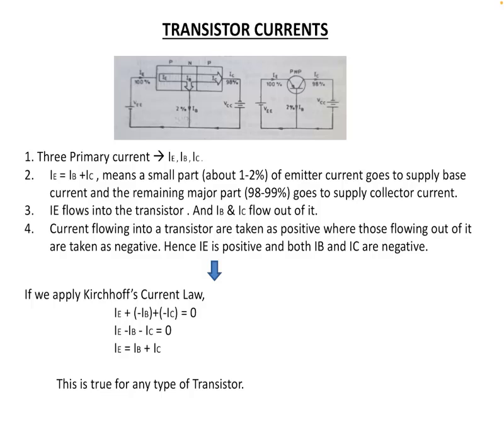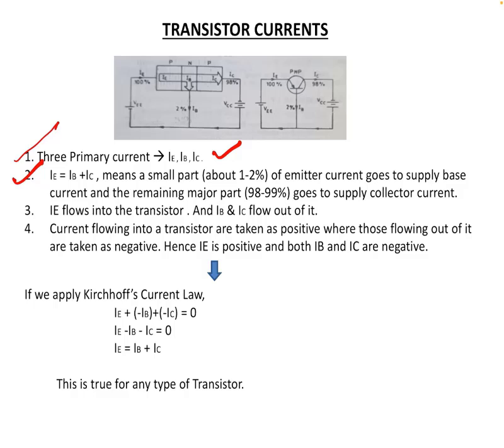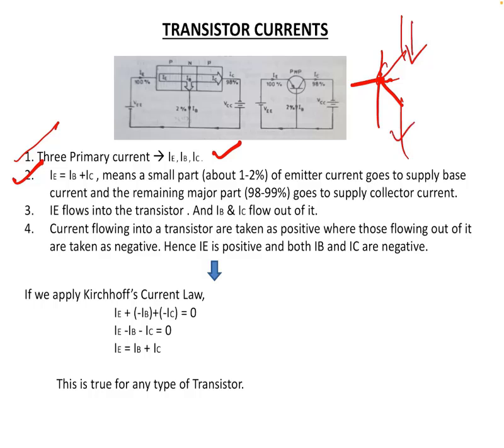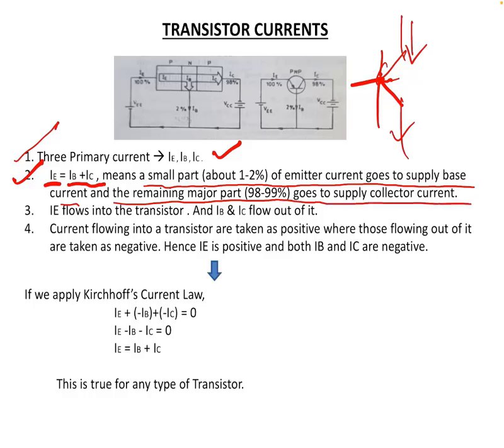Transistor Current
Hello Friends,

We welcome you all to our YouTube Channel Edu Tech 1975.
We will come with all Technical and Science related videos such as Basic Electronics, Analog Electronics, Digital Electronics, Computer Hardware, Computer Software, Networking Technology, Technology and Science uses in any Electronics products, Future Technology and all.
All these are for you that will help you to know the technology in details through online videos without going here and there and make yourself enable and enrich to do it on your own.

Edu Tech